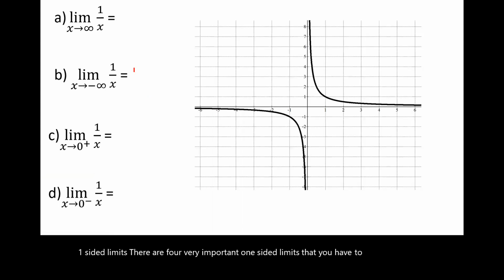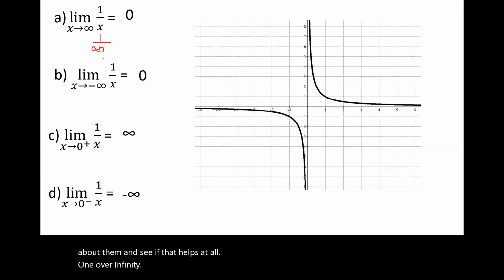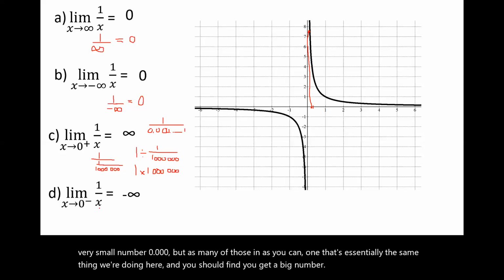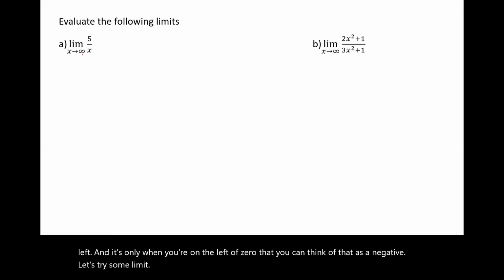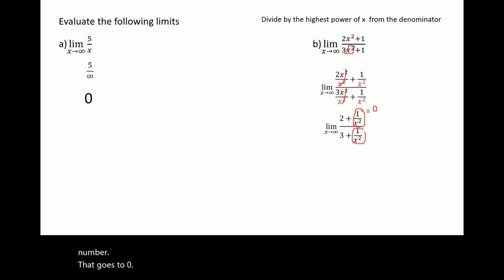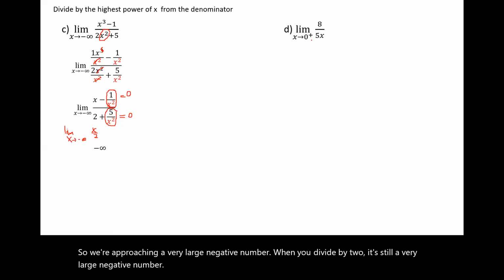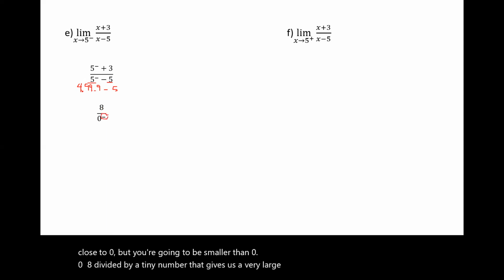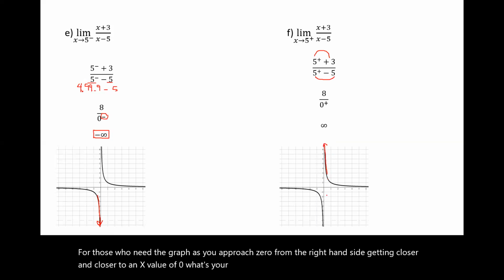One sided Limits